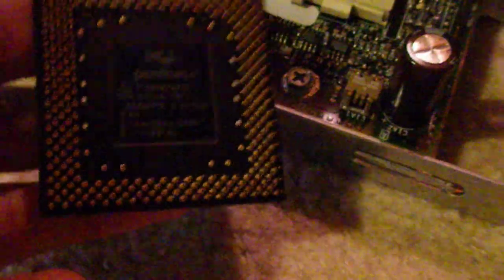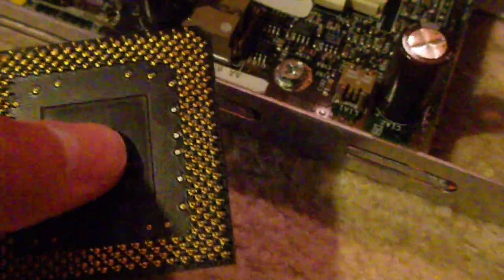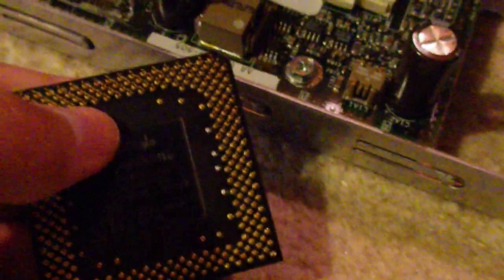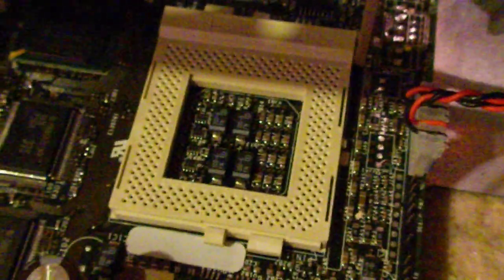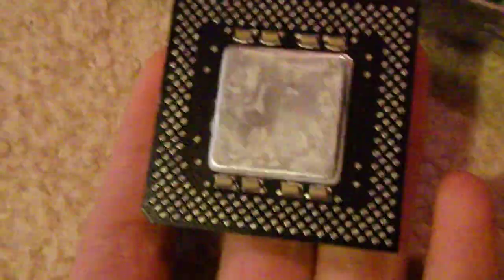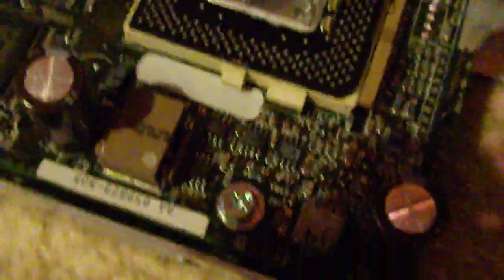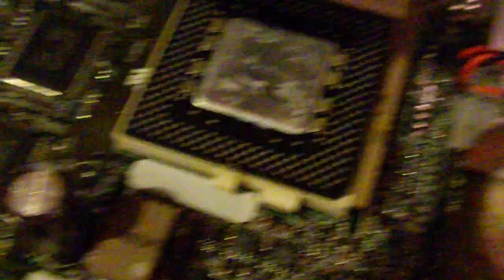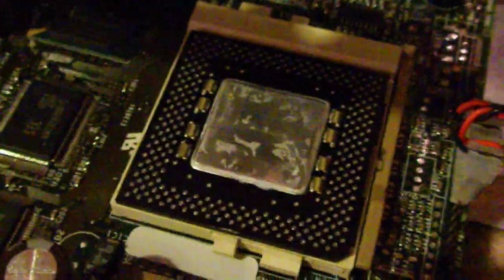Original Intel Pentium Processor Socket 7 200mhz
this is a video on the original Intel Pentium Processor i found in my first computer. It still works!!!